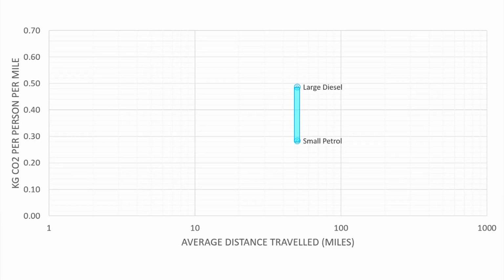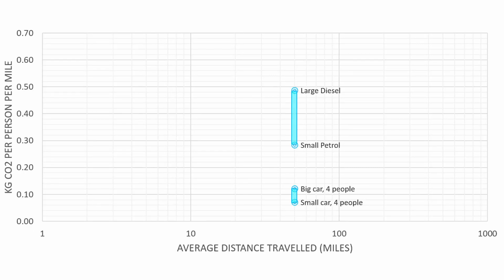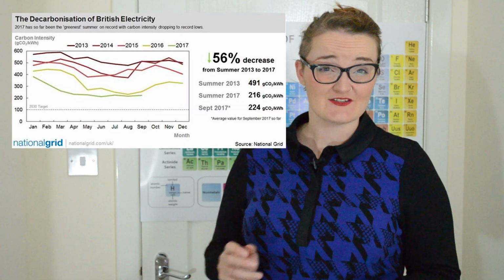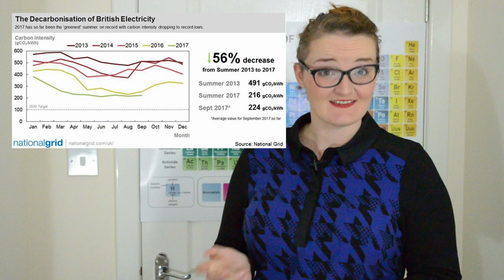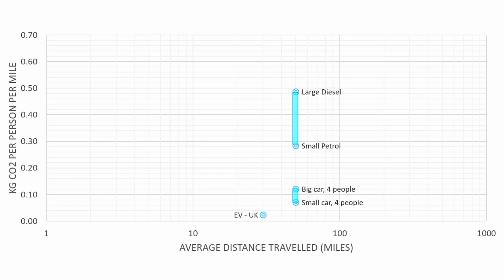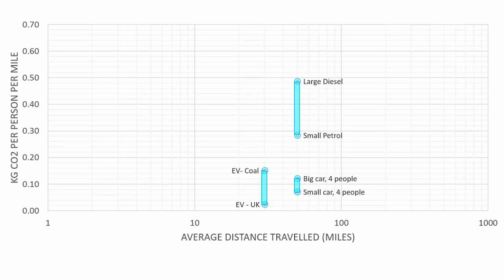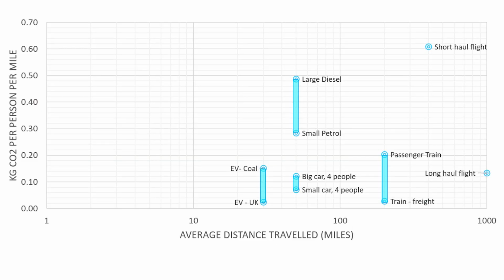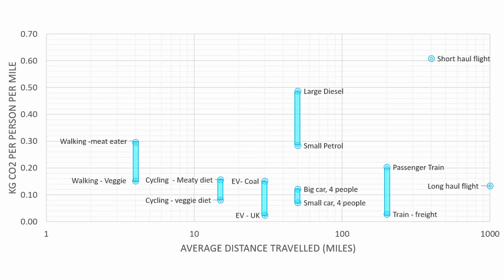What's the greenest way to travel?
This week on science with Steph, I look at the most eco friendly way to travel, by comparing different fuel types. By doing the comparison, it helps us make an informed choice to travel in the most sustainable way we can. Look at the documents below for the working behind this video, along with resources and assumptions:

Science with Steph started from prize money won from the "I'm a scientist, get me out of here!"